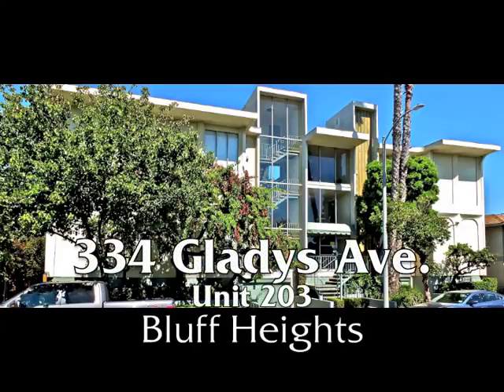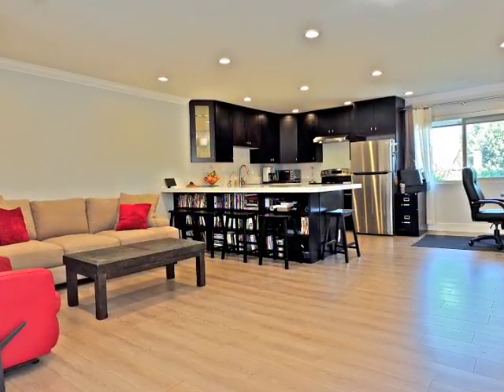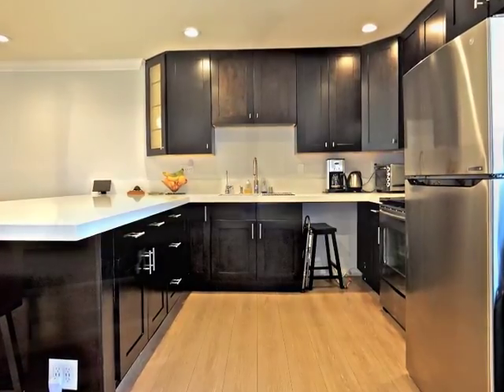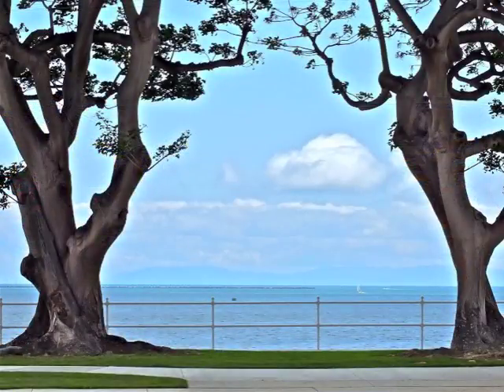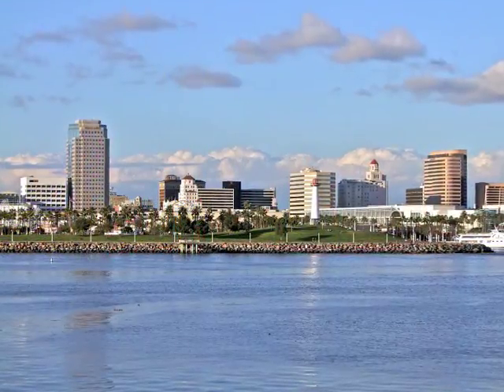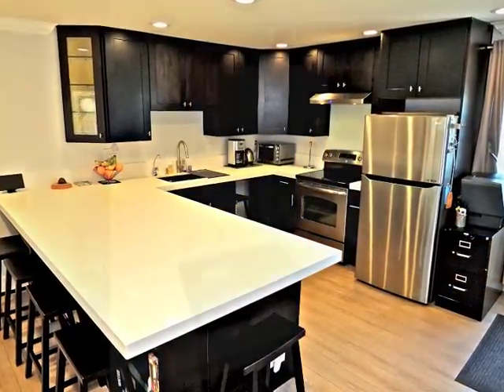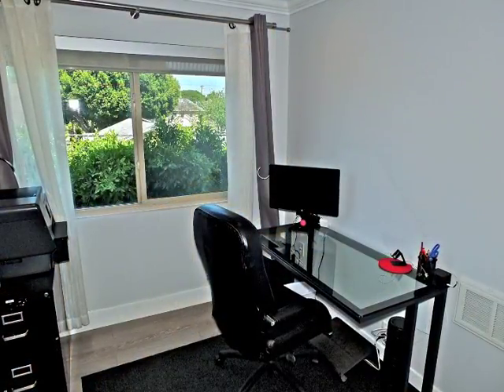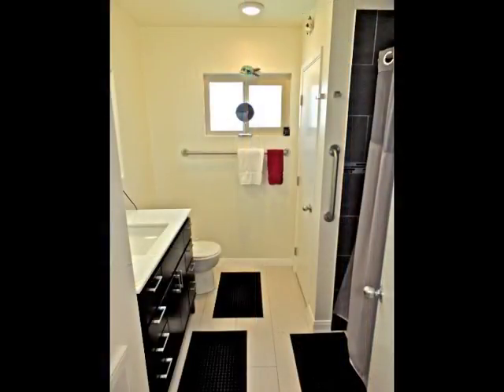334 Gladys 1